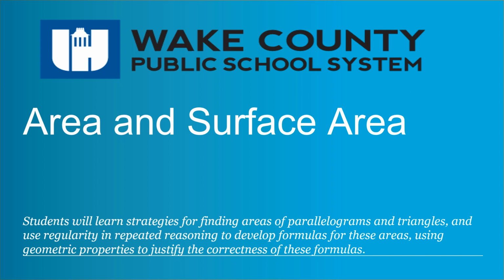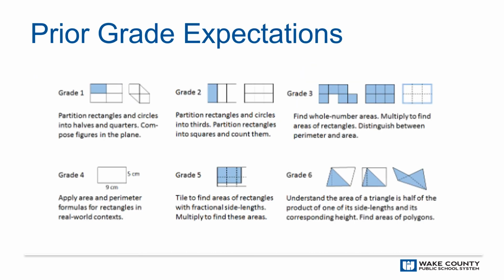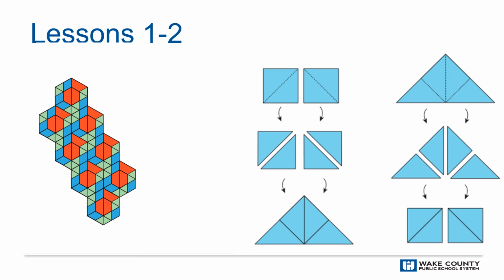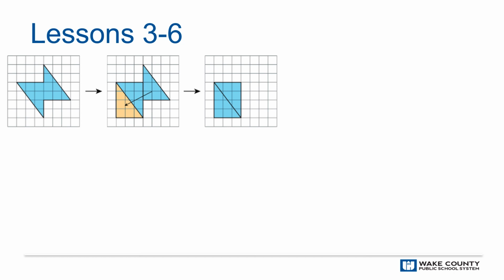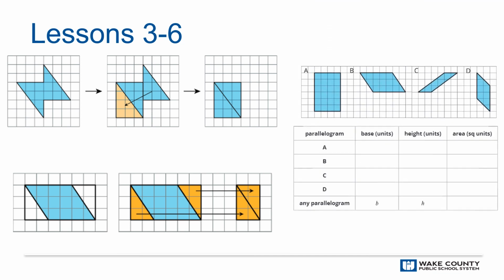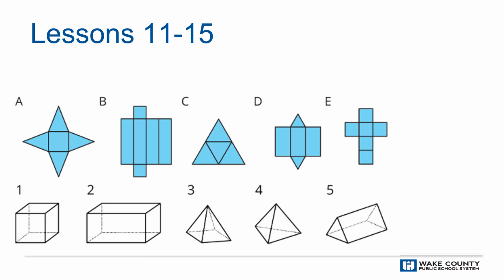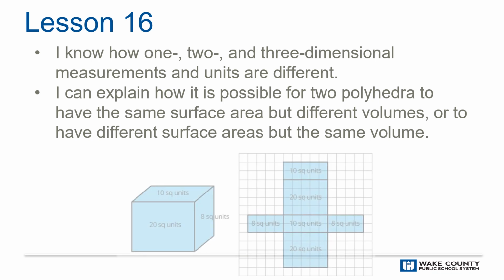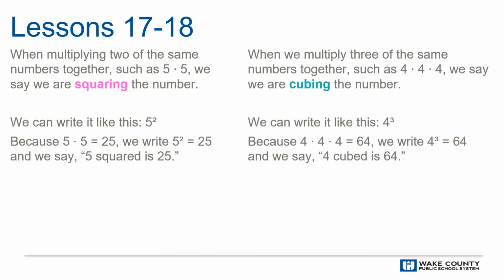MS 6 Area and Surface Area